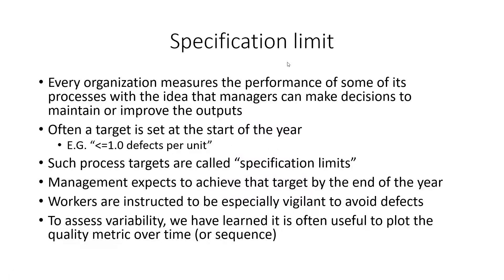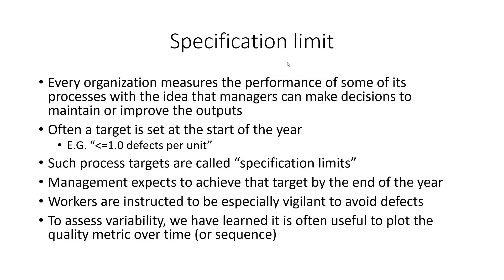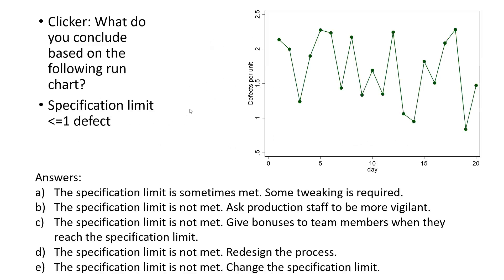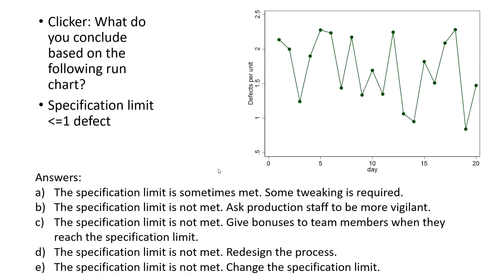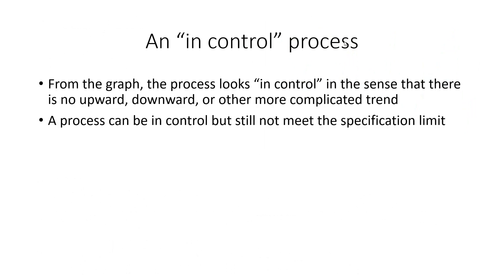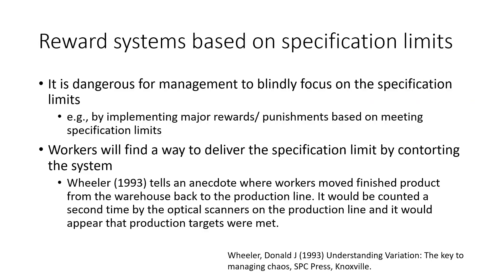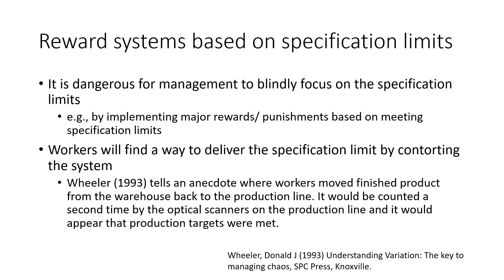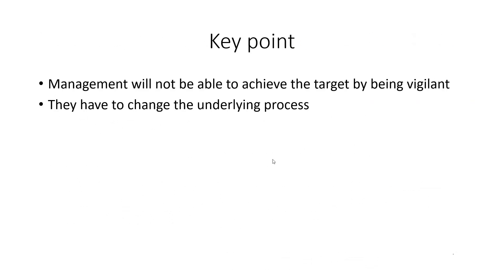21b process specification limit